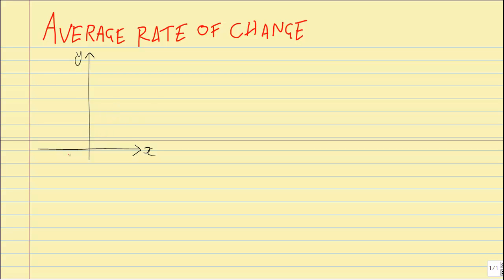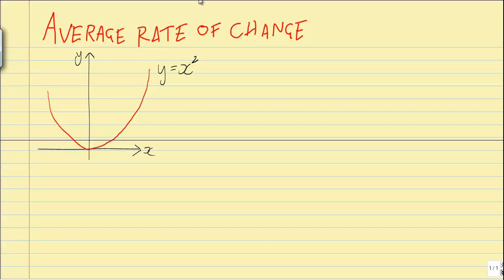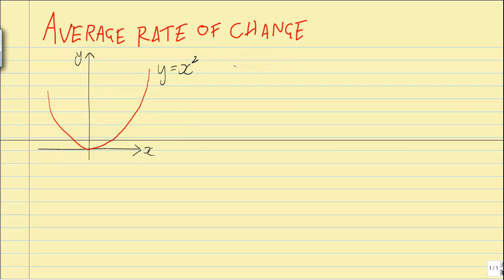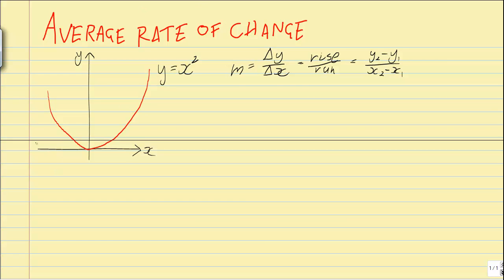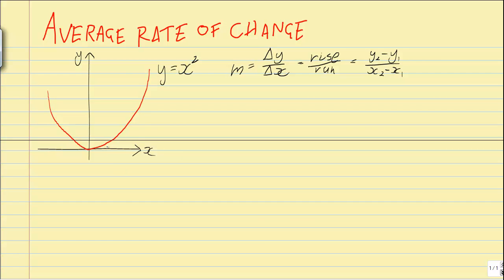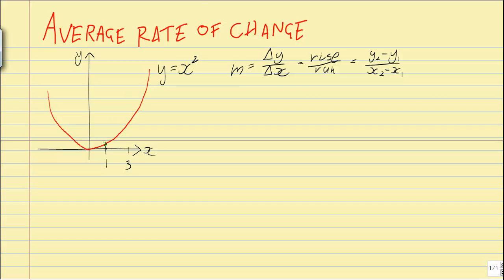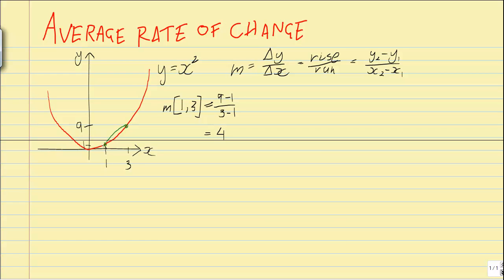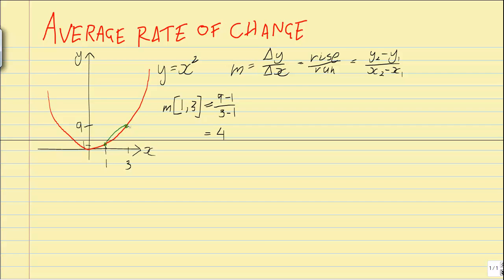Average rate of change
Calculating the average rate of change across an interval